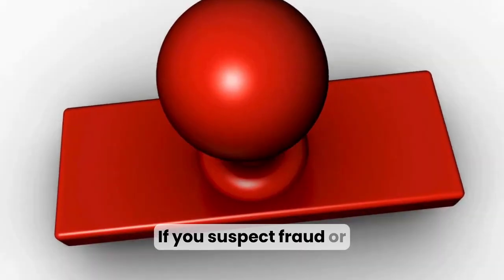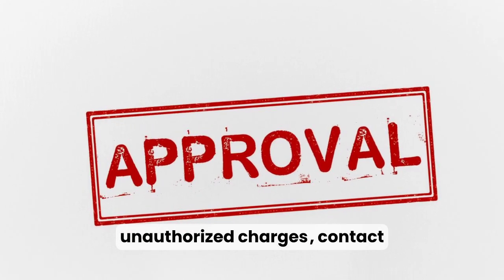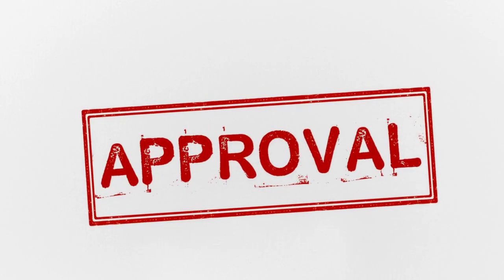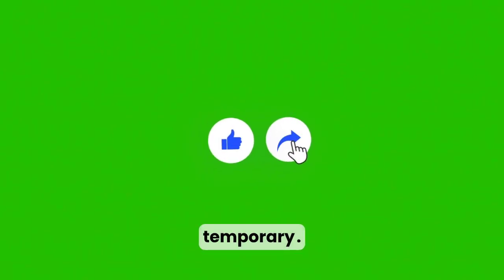How to Use "Citi Quick-Lock" to Block Your Card Instantly if Lost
Learn how to use Citi Quick-Lock to instantly block your credit or debit card if it’s lost or stolen. Protect your money and prevent fraud in seconds.